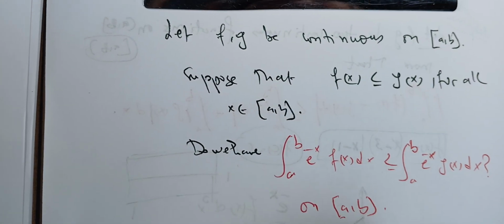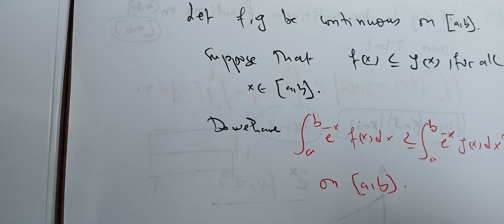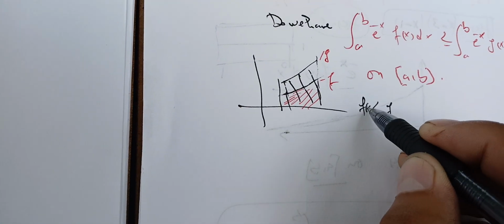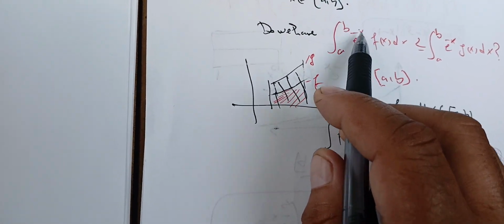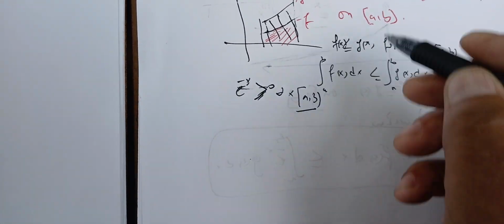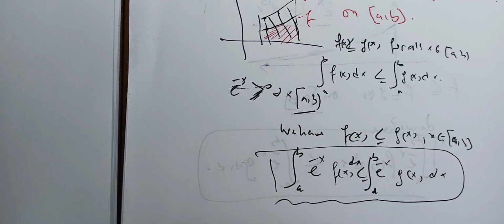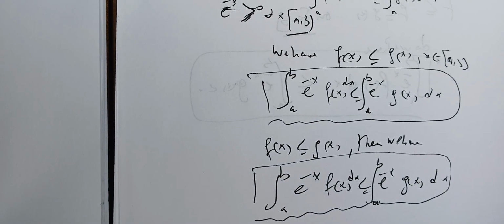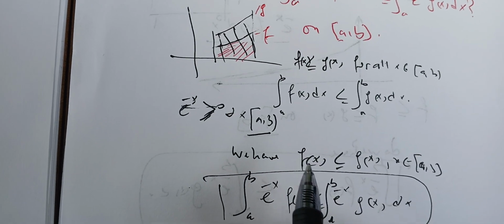Some properties of the integral on [a,b].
In this video, we're gonna try to prove the elementarity properties of integration. We can approve that the sum of two integrable. Functions is integrable. That means that we can take the integral or we can integrate two functions if they are continuous on some bonded interval, a b. We also going to prove that if we multiply a function by some constant, the integral is going to be The anything out of that function times the constant. Okay? We also can approve that One. We have Flangler inequality for integration, we we still have that property. Also we're gonna prove that we can have some function that has It's integral being zero. Without F being have been zero. Okay so in general we're gonna see that doing integration is just computing the area under the graph. We also going to see that when we have two functions and we are trying to compute the area between them, we can use some formula some specific formula, that's equal to the difference of the two functions and we integrate them in the interval where they intersect. So this formula will give us the area between the two graphs of the function. It's very important. We also going to see when we can apply some approximation. We're going to apply the midpoint Approximation. We also going to apply Samsung raw and we also going to apply the trapezoid row for our cases. Here. We also going to use some kind of Subdivisions. Some divisions are very important here in our case here Because we're going to use them to approximate the function and give it some value.